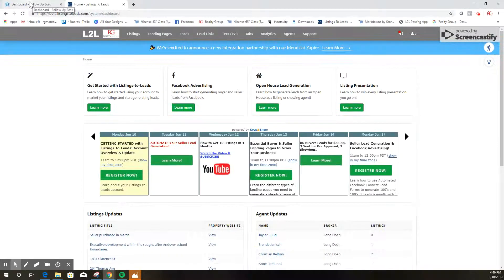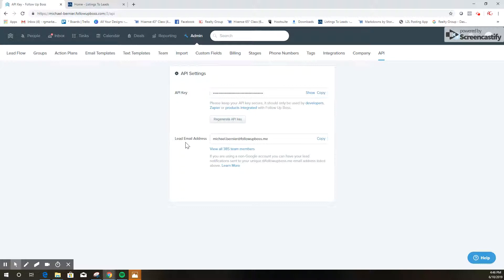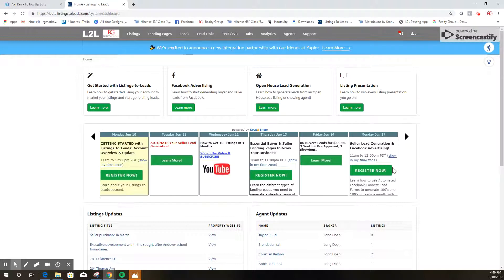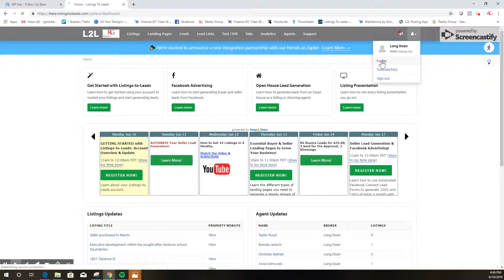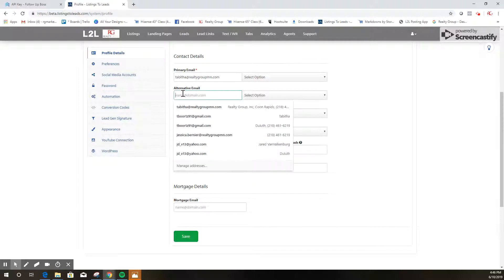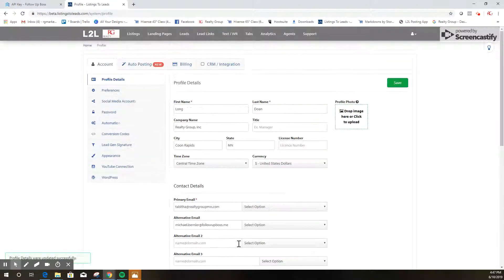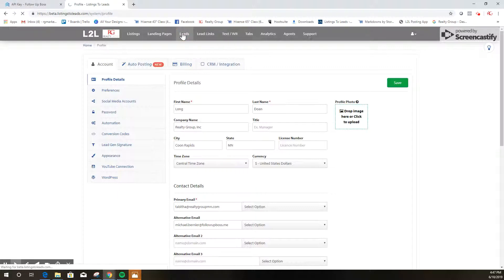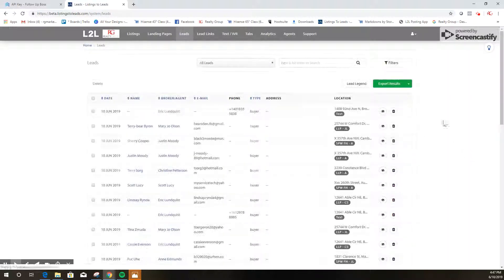Jun 10, 2019 4:47 PM